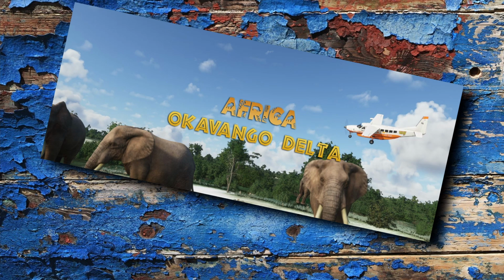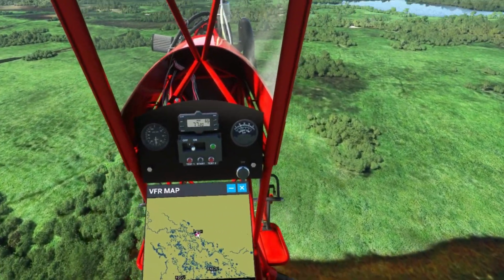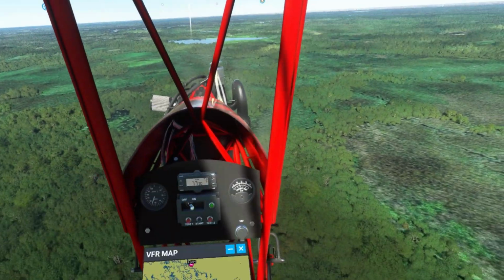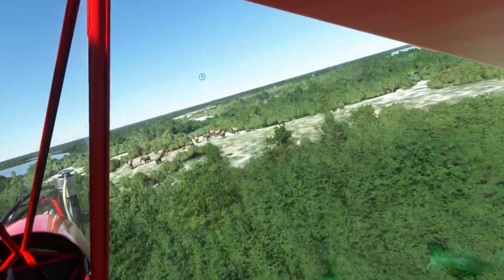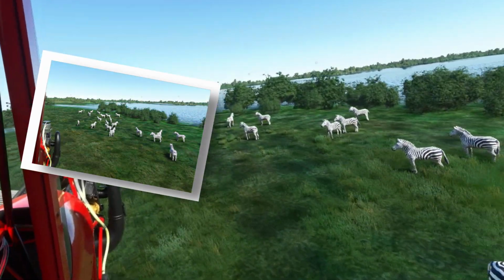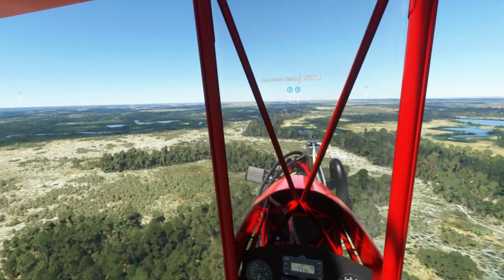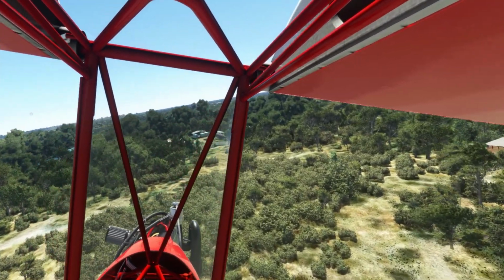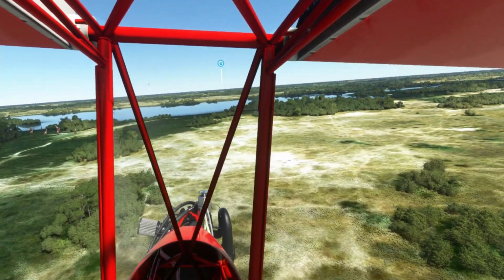MSFS | Okavango Delta #1| SimWorks Studios | African Bush Trip in VR | Part 1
Join me for an African Bush Trip in VR in Botswana's Okavango Delta, a scenery add-on from SimWorks Studios for Microsoft Flight Simulator. Our mission is to photograph as much wildlife as possible and find those elusive Lions. Taking flight in the Top Rudder 103 Solo microlight.

Also available via Orbx and from the MSFS Marketplace. (PC only).
✈ Asobo Top Rudder 103 Solo: Available from the MSFS Marketplace. (PC & Xbox versions).